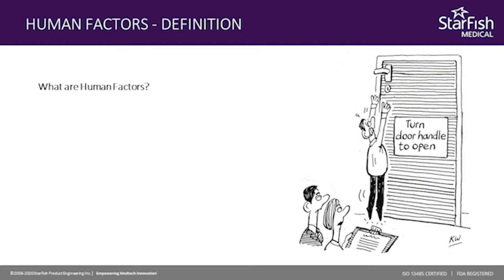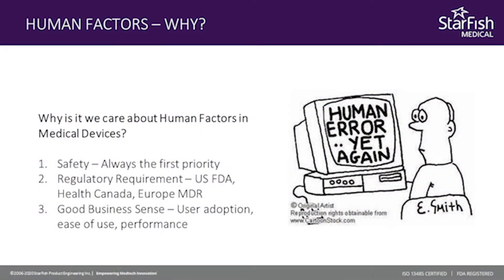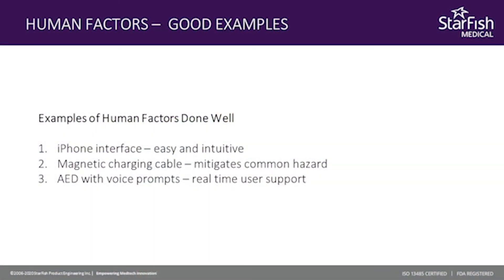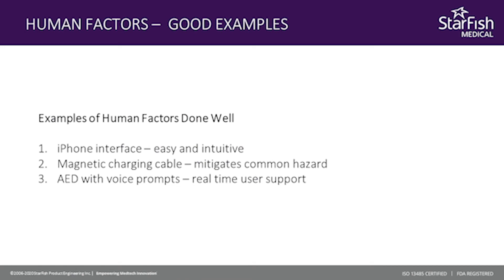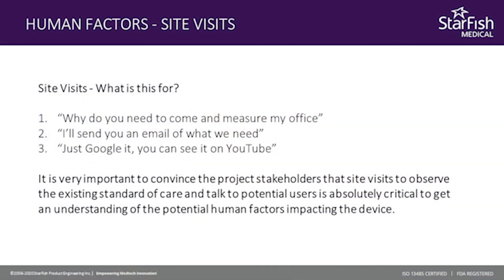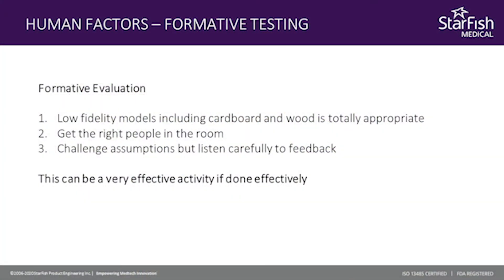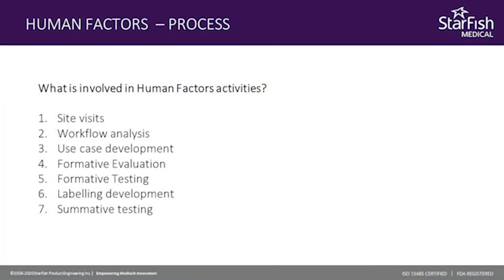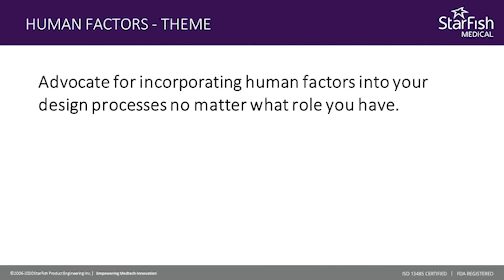Why Human Factors Matter for Medical Devices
Dustin Demontigny explains the Who, What, Where, Why and How of Human Factors for Medical Devices.

This video is based upon Dustin's lecture to University of Victoria's BME401C. Dustin is a Project Managment lead at StarFish Medical, Canada's largest medical device development service provider.

Human factors is a scientific study that evaluates and understands human interactions in relation to other elements of a system. Human factors engineering permits product developers to assess and mitigate risks associated with correct use and use errors of a product.